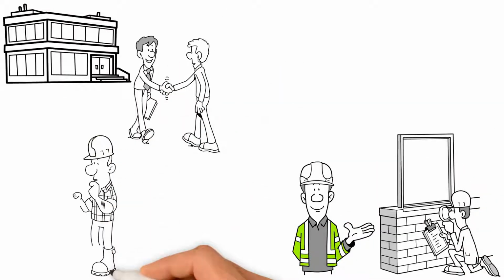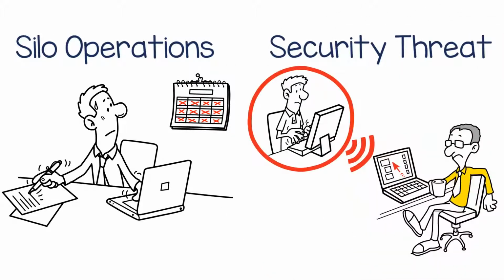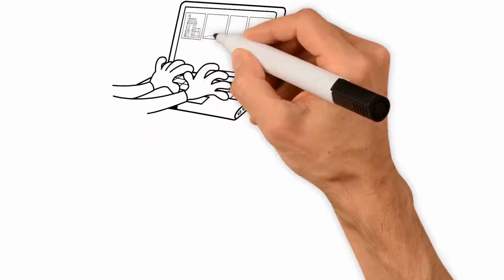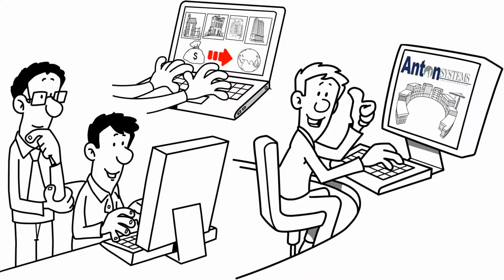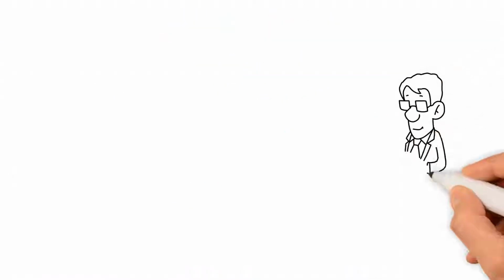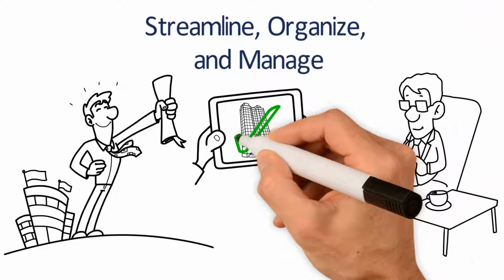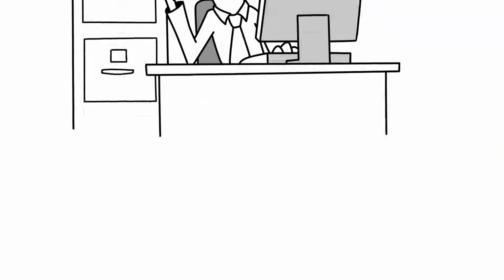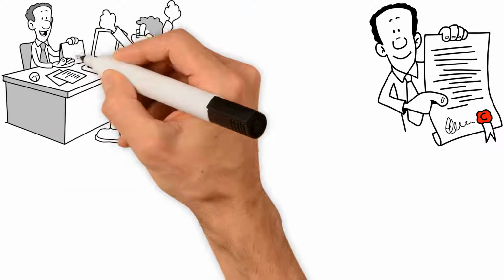The Anton Systems Experience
Learn more about why you should allow Anton Systems to be your trusted provider of real estate development and property management software solutions.